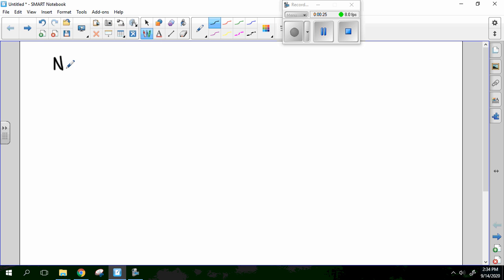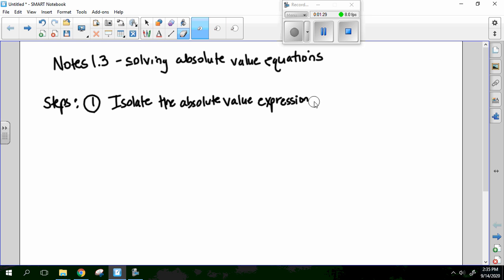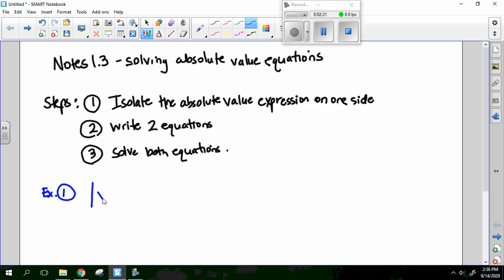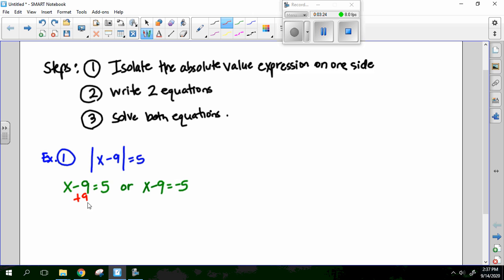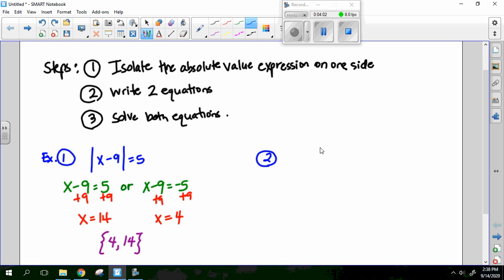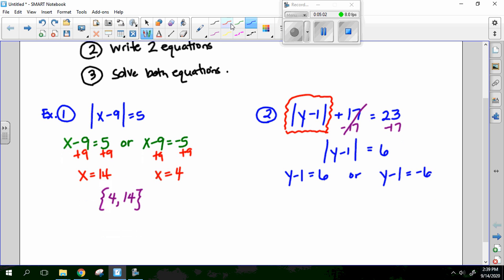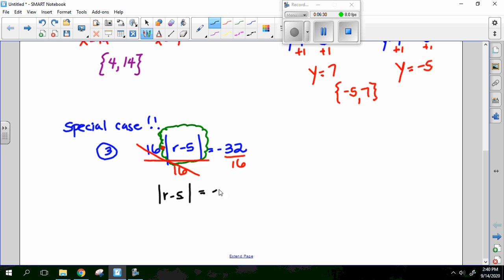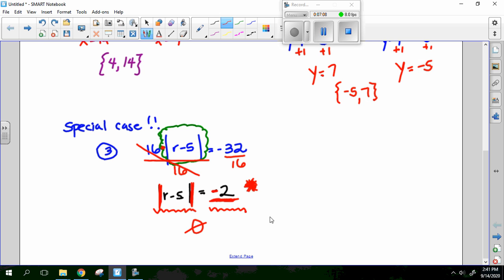Notes 1.3 - part 1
This is an introduction to solving absolute value equations.